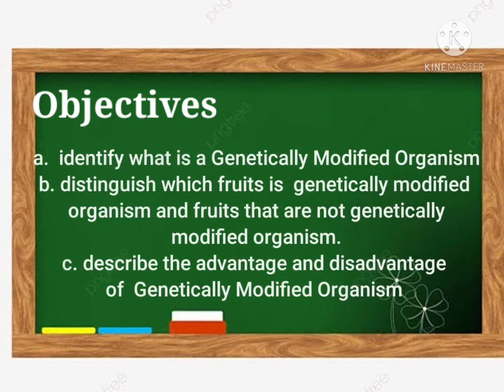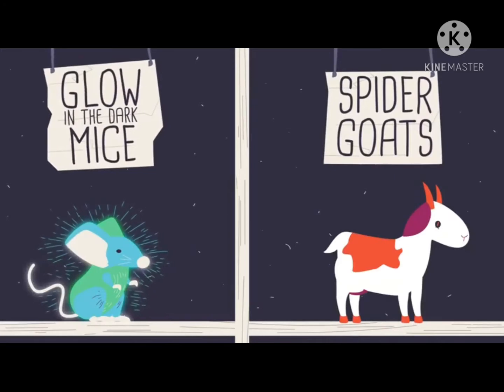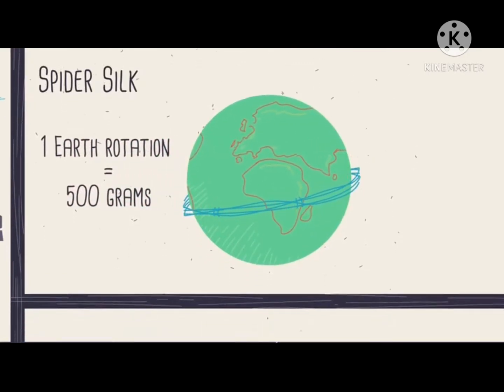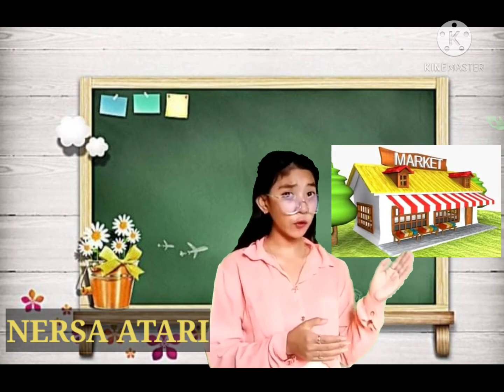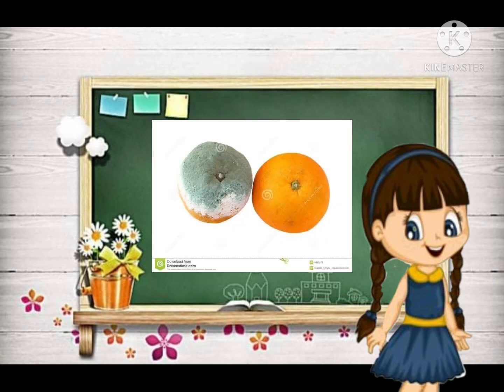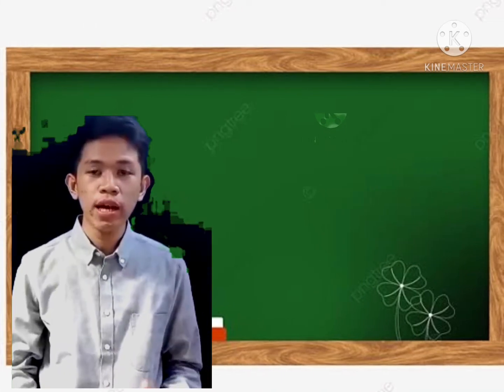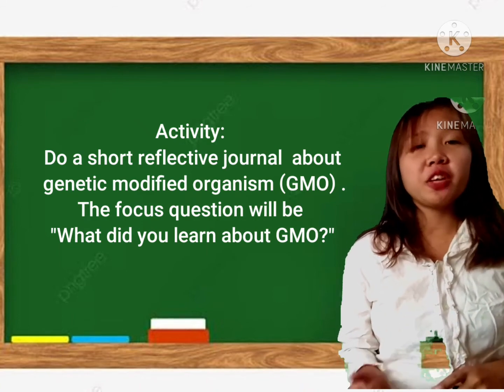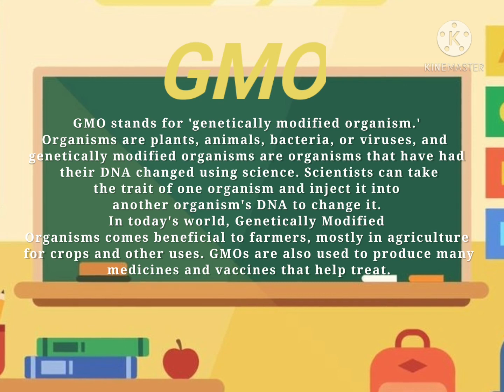7E's DEMOTEACHING (GMO)-SCI-HUB -VENTURE GROUP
BEED 2-A
(ONLINE CLASS)
BASTA FIRST TRY OUT NAMIN TO SA 7E'S